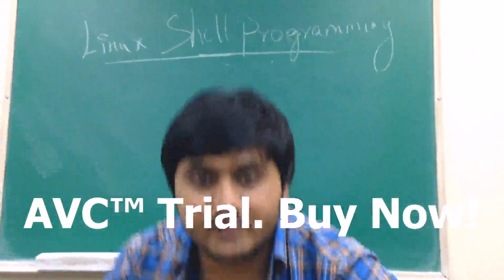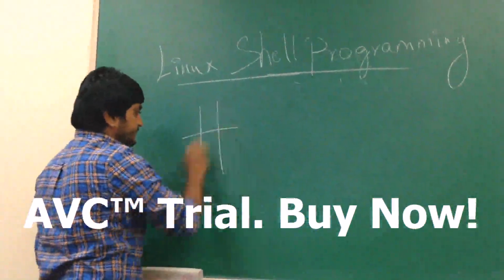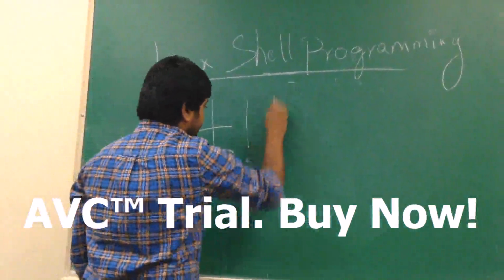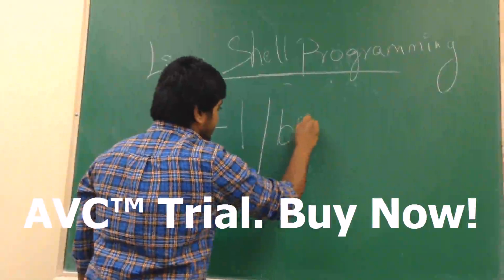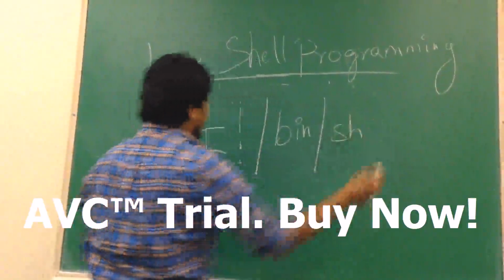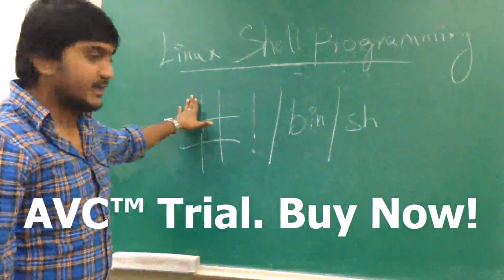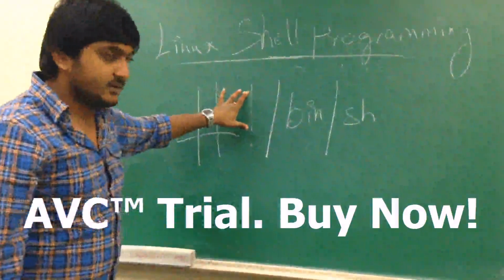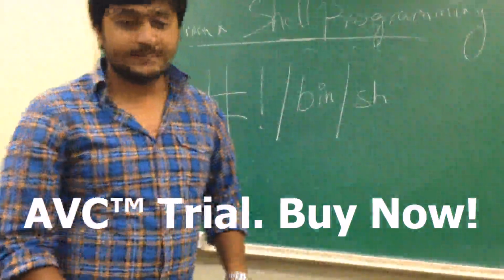LINUX SHELL SCRIPTING-THE 64's